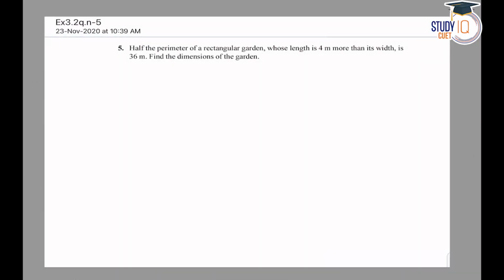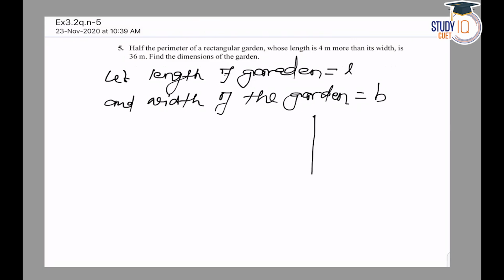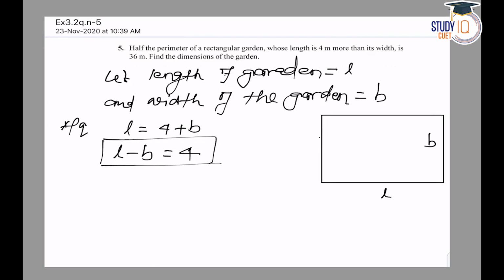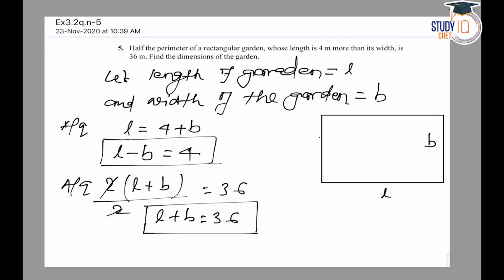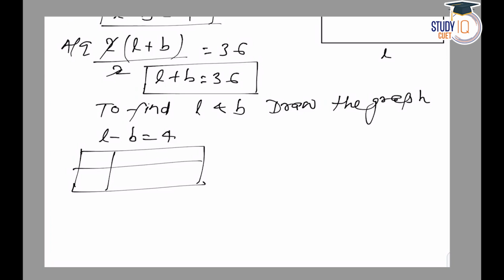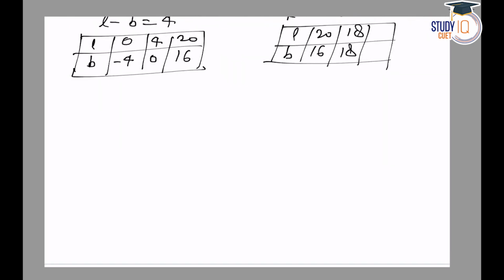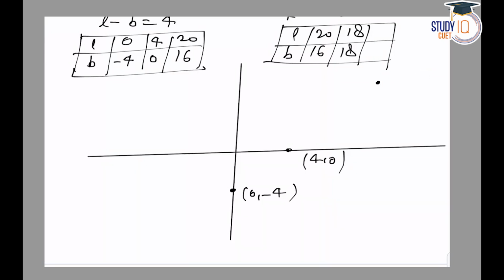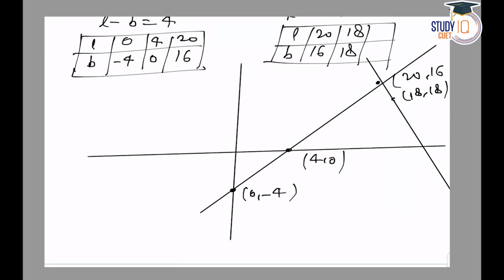NCERT Class 9 Maths Chapter 3 Ex 3.2 Question No. 5 | Pair of Linear Equations in Two Variables